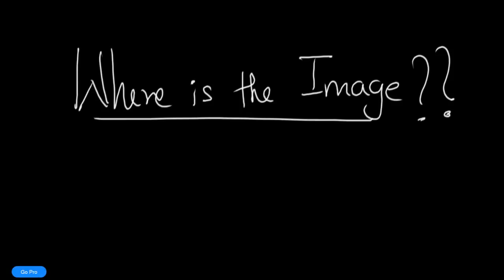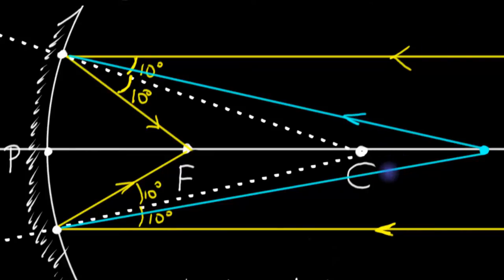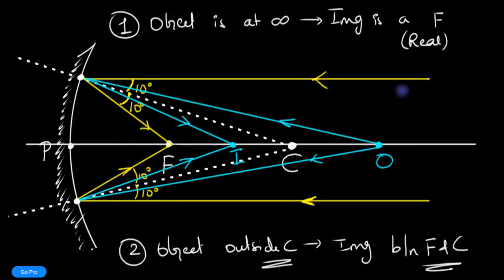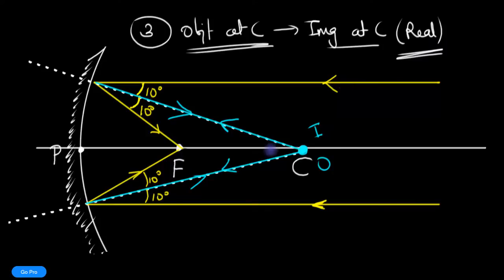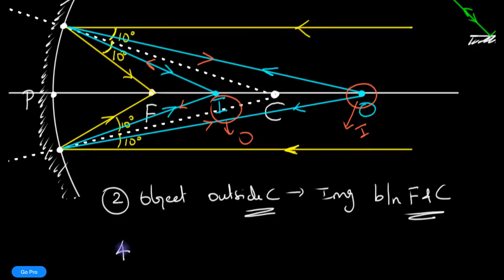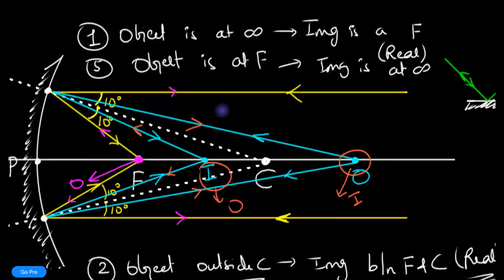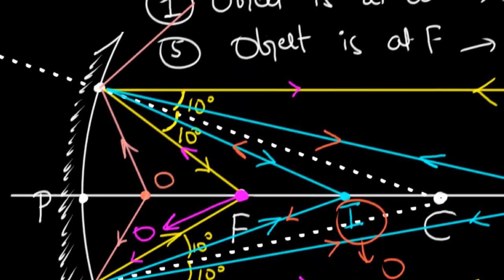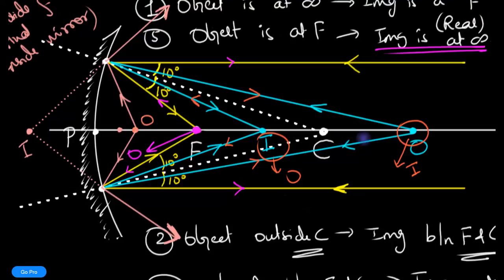Objects and Image positions in Concave spherical mirrors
Here, I show you intuitively how, just by using the rules of reflection and a little bit of geometry and angles, you can actually figure out the positions of images due to placements of objects at various locations.

Hopefully after seeing this video, you will never have to remember any chart about where the images will be due to various locations of the objects. You can just use the rules of reflection and geometry to figure it out. I advice you NEVER TO MUG UP THE IMAGE POSITIONS, but instead always doodle it whenever you have to figure it out.

If you haven't checked out the previous videos then here they are